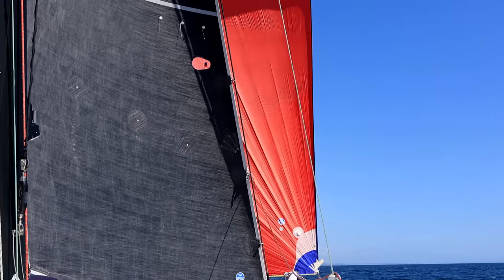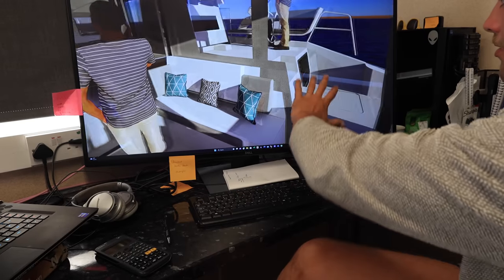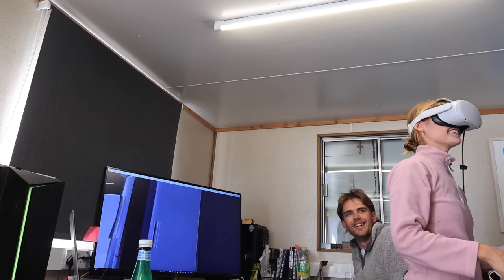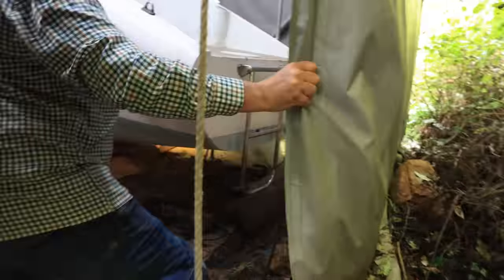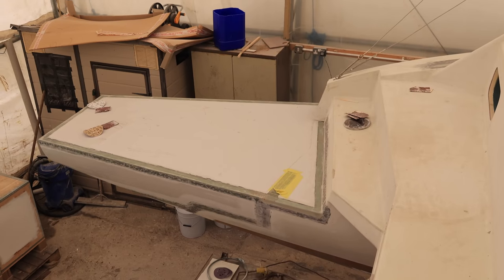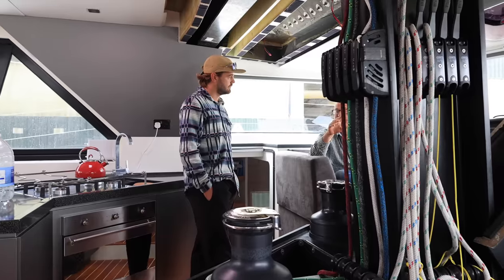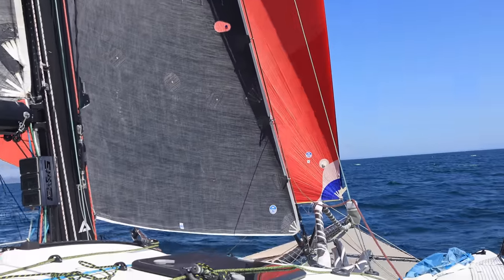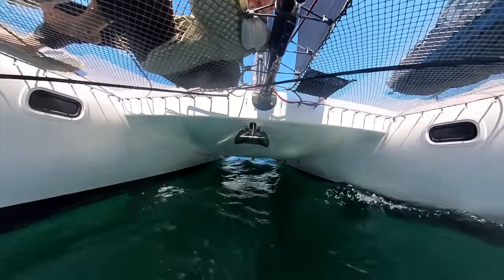FUTURISTIC Sailing Boat Design: Trim Sails Whilst Cooking?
We live our lives on one hull, in a 40ft space and at 5 knots. But, what if there was another option? Join us as we head to The Multihull Centre and see what they have going on in the little Cornish village of Millbrook.

Episode 81 I Chapter 3: Lets head to the Tropics [Caribbean]

- 1987 Colvic Victor Ketch
- 40ft/12m
- Two Cabins
- Encapsulated Keel and Skeg-Hung Rudder
- 13 Tonnes

*Timestamps*
00:00 Intro
00:54 Why a Multihull?
02:55 The Boat Yard
03:55 A Virtual World
05:29 How it all started
08:38 Need for speed
10:11 The afterlife of a boat
15:29 Dazcat 1495
22:45 Next time on TT